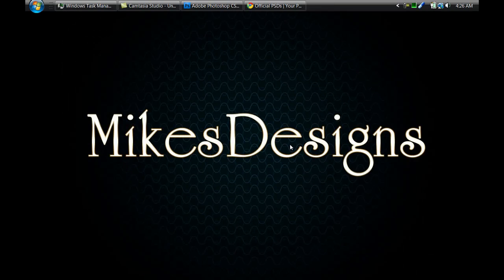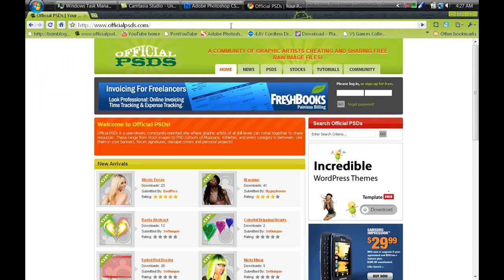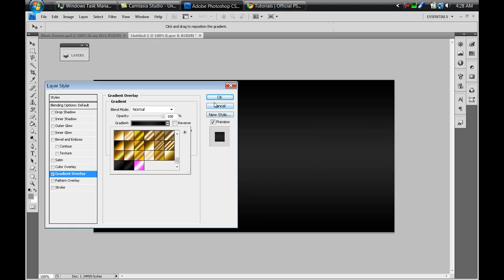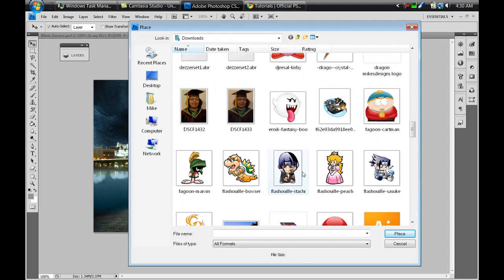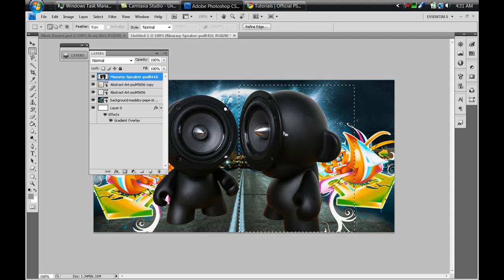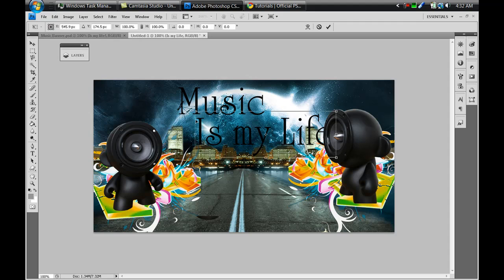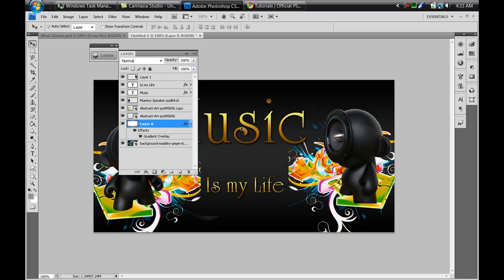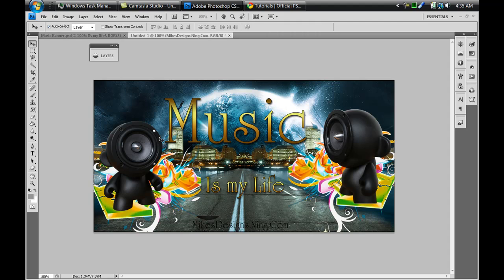banner creation in photoshop cs4